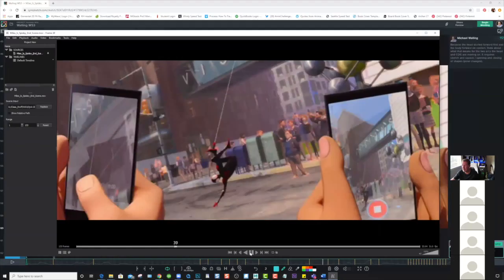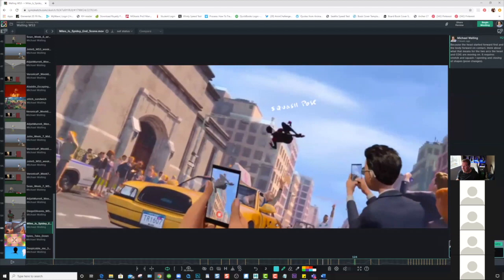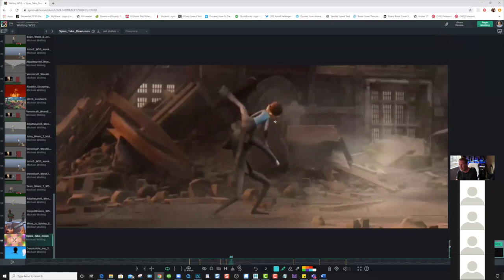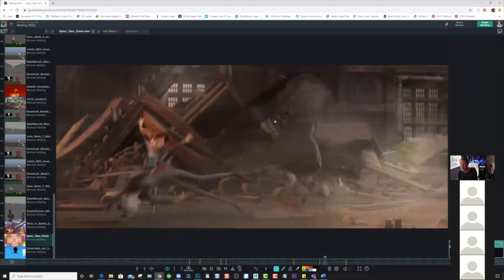Inside iAnimate with Mike Walling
Remember the time you fell in love with animation?
Animation analysis time with Mike Walling! Learn from great animators at iAnimate.